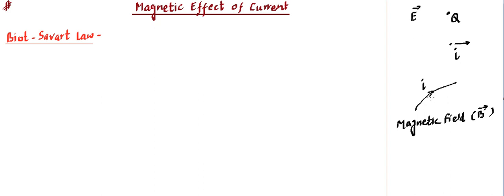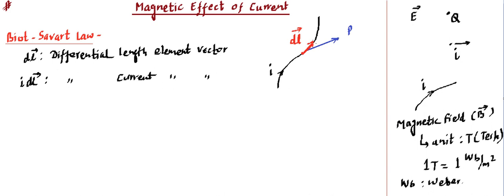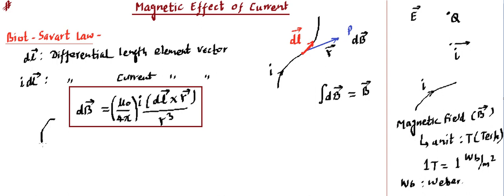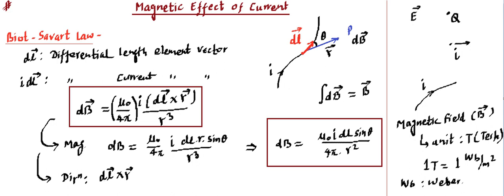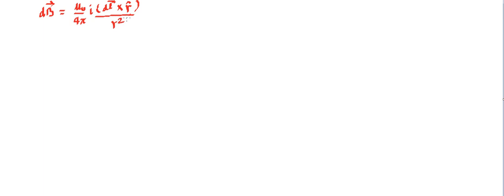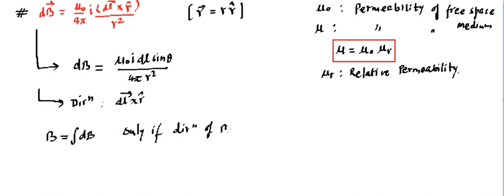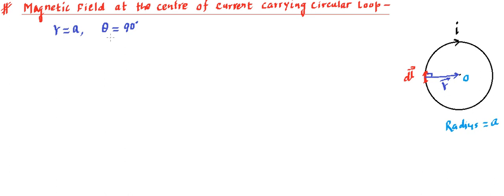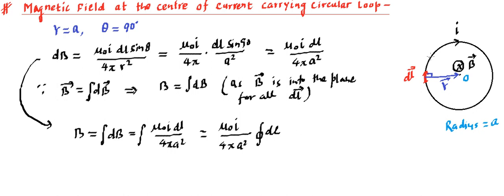Lecture #1 Biot-Savart Law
Magnetic Field, Biot-Savart Law and Magnetic Field at the centre of a current carrying circular loop.